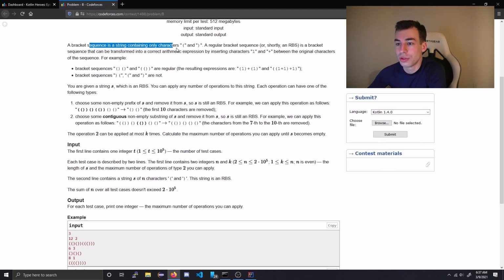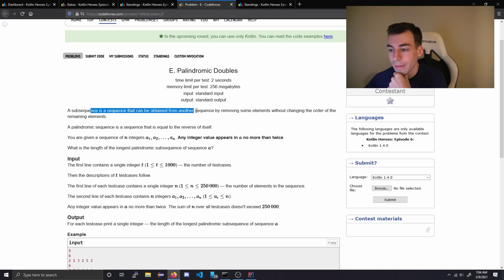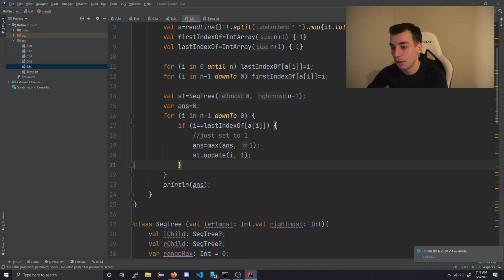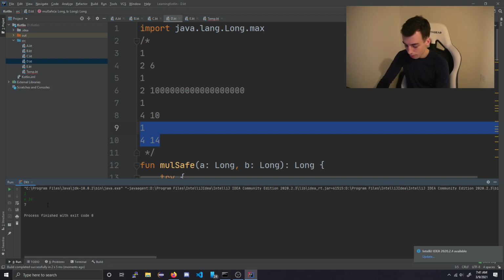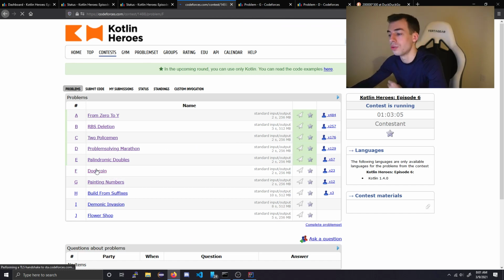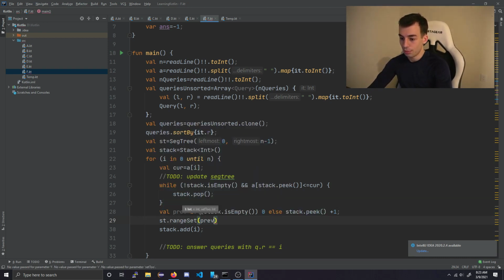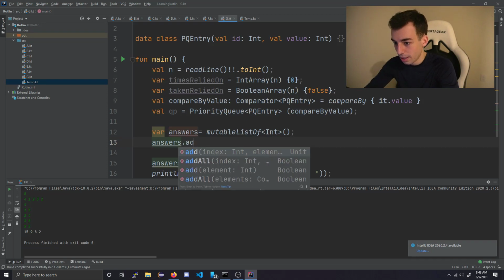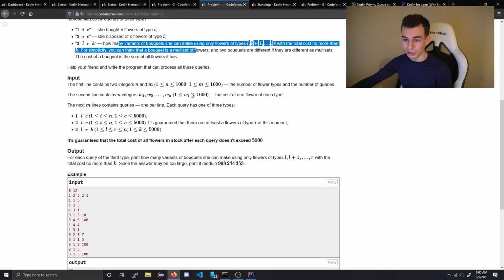Winning a Kotlin Heroes Shirt? (Kotlin Heros 6)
Good morning! Today I competed in Kotlin heros, and, baring a System Tests failure, it looks like I may have won a shirt for placing in the top 50! Woohoo!

Timestamps:
0:00 Good morning
1:56 Contest Starts
2:30:35 Winning a Shirt